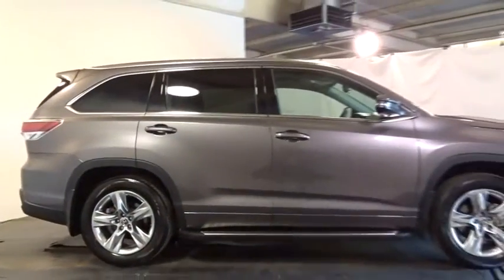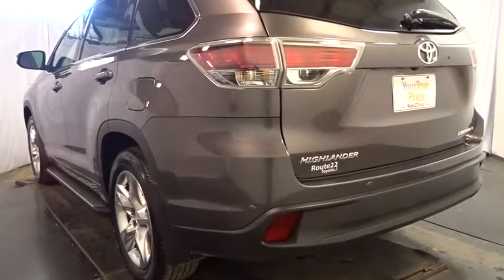2016 Toyota Highlander Hillside, Newark, Union, Elizabeth, Springfield, NJ 801057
Radio w/Clock, Speed Compensated Volume Control and Steering Wheel Controls,Digital Signal Processor,Radio: Entune Premium JBL Audio w/Nav & App Suite -inc: the Entune Multimedia Bundle (8-inch high resolution touch-screen w/split screen display, AM/FM CD player, MP3/WMA playback capability, 12 JBL GreenEdge speakers, auxiliary audio jack, USB 2.0 port w/iPod connectivity and control, advanced voice recognition, hands-free phone capability, phone book access and music streaming via Bluetooth wireless technology), Entune App Suite, Intelligent Touch controls, SiriusXM Radio w/3-month complimentary trial, HD radio, HD predictive traffic and doppler weather overlay, AM/FM cache radio, and Gracenotes album cover art,Radio w/Seek-Scan, Clock, Speed Compensated Volume Control and Steering Wheel Controls,Window Grid Diversity Antenna,Radio: Entune Premium JBL Audio w/Nav & App Suite -inc: the Entune Multimedia Bundle (8-inch high resolution touch-screen w/split screen display, AM/FM CD player, MP3/WMA playback capability, 12 JBL GreenEdge speakers, auxiliary audio jack, USB 2.0 port w/iPod connectivity and control, advanced voice recognition, hands-free phone capability, phone book access and music streaming via Bluetooth wireless technology), Siri Eyes Free, Entune App Suite, Intelligent Touch controls, SiriusXM Radio w/3-month complimentary trial, HD radio, HD predictive traffic and doppler weather overlay, AM/FM cache radio, Gracenotes album cover art, integrated backup camera display w/dynamic gridlines,Splash Guards,Clearcoat Paint,Tailgate/Rear Door Lock Included w/Power Door Locks,Wheels: 19 5-Spoke Chromtec Alloy -inc: black center caps,Tires: P245/55R19 105S AS,Variable Intermittent Wipers w/Heated Wiper Park,Lip Spoiler,Roof Rack Rails Only,Front Fog Lamps,Chrome Side Windows Trim,Deep Tinted Glass,Body-Colored Door Handles,Power Liftgate Rear Cargo Access,Express Open/Close Sliding And Tilting Glass 1st Row Sunroof w/Sunshade,Body-Colored Rear Bumper w/Black Rub Strip/Fascia Accent,Wheels: 19 5-Spoke Chromtec Alloy,Steel Spare Wheel,Flip-Up Rear Window w/Fixed Interval Wiper and Defroster,Perimeter/Approach Lights,Body-Colored Front Bumper,Body-Colored Power Heated Side Mirrors w/Manual Folding and Turn Signal Indicator,Fully Galvanized Steel Panels,Black Grille w/Chrome Surround,Fully Automatic Projector Beam Halogen Daytime Running Headlamps w/Delay-Off,Compact Spare Tire Stored Underbody w/Crankdown,Black Wheel Well Trim,Rear HVAC w/Separate Controls,Driver And Passenger Visor Vanity Mirrors w/Driver And Passenger Illumination, Driver And Passenger Auxiliary Mirror,Carpet Floor Trim,Power Door Locks w/Autolock Feature,Valet Function,Outside Temp Gauge,Remote Releases -Inc: Power Trunk/Hatch, Mechanical Fuel and Keyfob Rear Window,Garage Door Transmitter,Perimeter Alarm,Analog Display,Remote Keyless Entry w/4 Door Curb/Courtesy, Illuminated Entry, Illuminated Ignition Switch and Panic Button,HVAC -inc: Underseat Ducts and Headliner/Pillar Ducts,Delayed Accessory Power,Fade-To-Off Interior Lighting,Day-Night Auto-Dimming Rearview Mirror,Locking Glove Box,FOB Controls -inc: Trunk/Hatch/Tailgate,Seats w/Leatherette Back Material,Manual Anti-Whiplash Adjustable Front Head Restraints and Manual Adjustable Rear Head Restraints,Trip Computer,3 12V DC Power Outlets and 1 AC Power Outlet,Engine Immobilizer,Manual Adjustable Front Head Restraints and Manual Adjustable Rear Head Restraints,Front Center Armrest and Rear Seat Mounted Armrest,Leather/Metal-Look Gear Shift Knob,Front And Rear Map Lights,Manual Tilt/Telescoping Steering Column,Power Rear Windows, Fixed 3rd Row Windows and w/Manual Sun Blinds,Full Floor Console w/Covered Storage, Mini Overhead Console w/Storage, Conversation Mirror, 3 12V DC Power Outlets and 1 AC Power Outlet,Systems Monitor,3 12V DC Power Outlets,Manual Adjustable Rear Head Restraints,Proximity Key For Doors And Push Button Start,Power 1st Row Windows w/Front And Rear 1-Touch Up/Down,Full Cloth Headliner,Interior Trim -inc: Simulated Wood/Metal-Look Instrument Panel Insert, Simulated Wood/Metal-Look Door Panel Insert, Chrome And Metal-Look Interior Accents,7 Person Seating Capacity,Dual Zone Front Automatic Air Conditioning,Cargo Space Lights,Front Cupholder,Heated/Ventilated Front Bucket Seats -inc: 8-way power adjustable memory driver's seat w/power thigh and lumbar support, 4-way power adjustable passenger seat,,2 Seatback Storage Pockets,Fixed 60-40 Split-Bench Sof